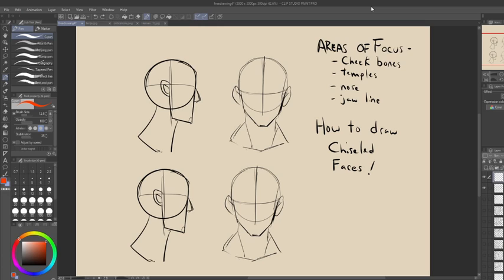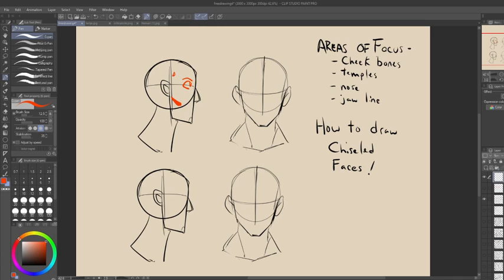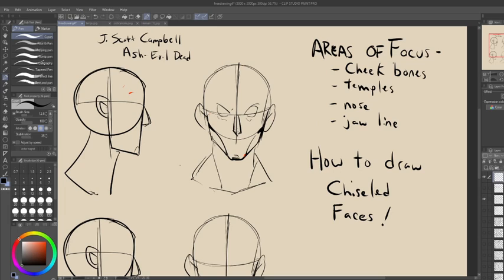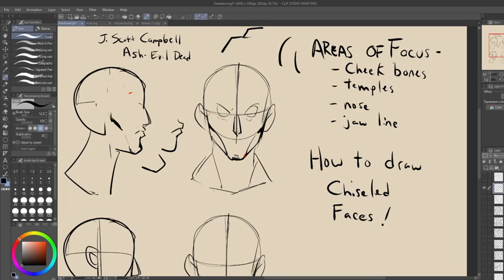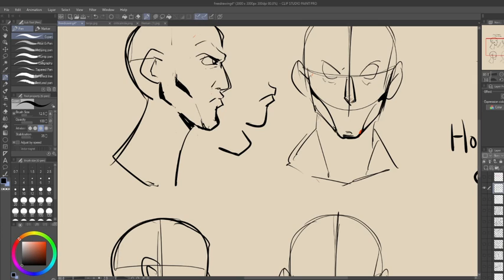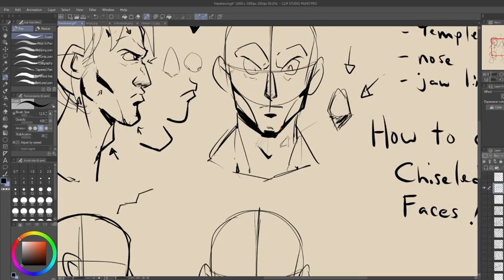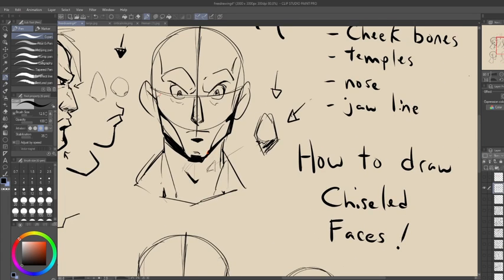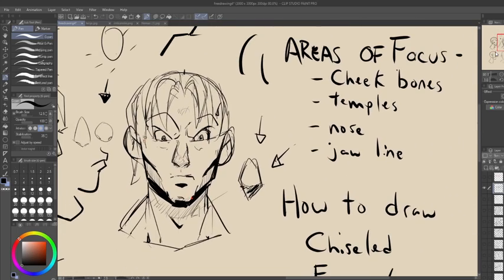Requested Tutorial: How to Draw Chiseled Faces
Hope this can help, answering some great questions from social media!

Follow SkoobasArt on all social media for more info!